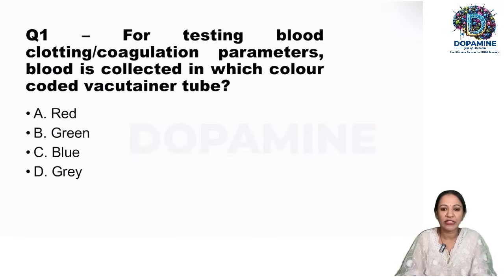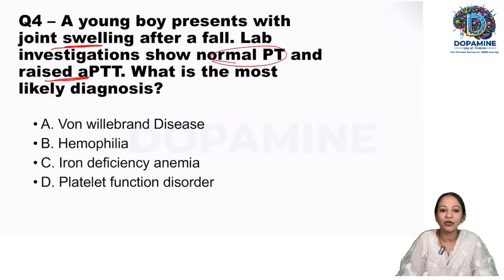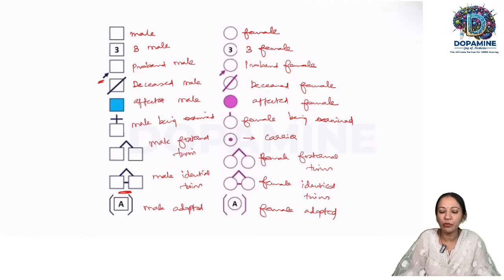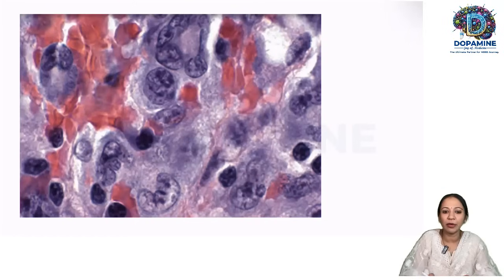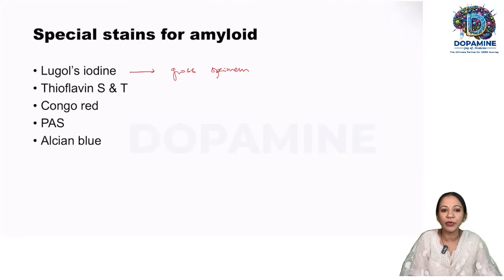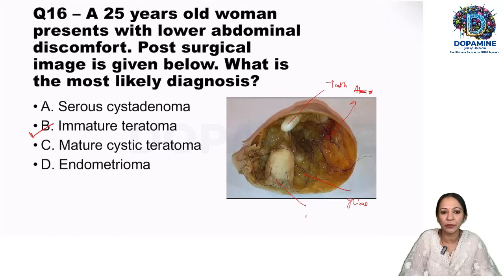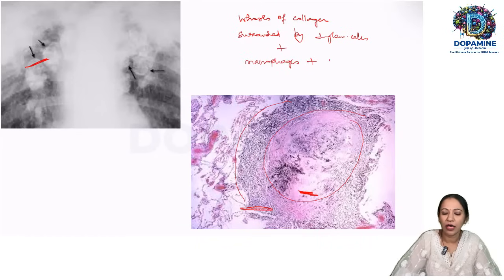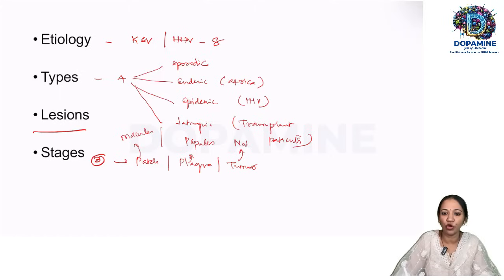FMGE 2025 Pathology Recall - By Dr. Jamuna , Dopamine App | Best app for NEET PG preparation